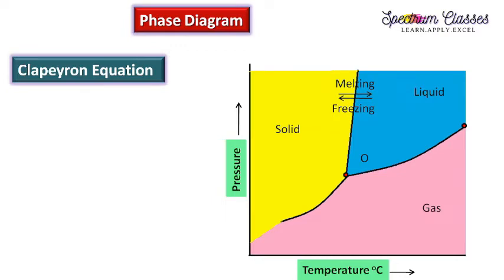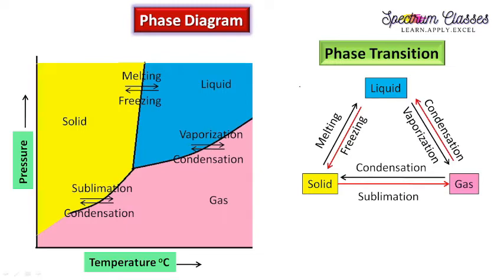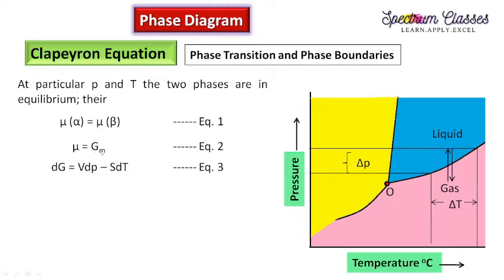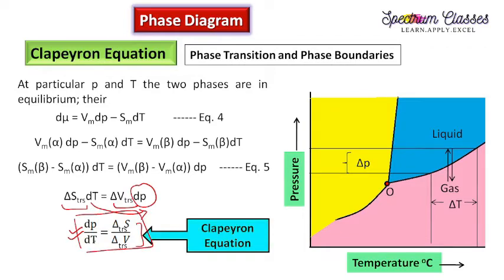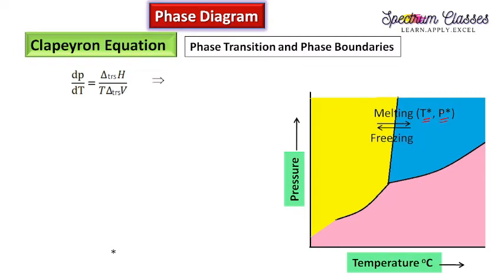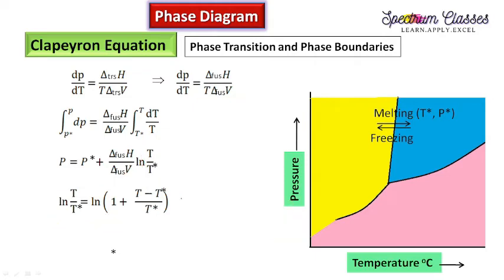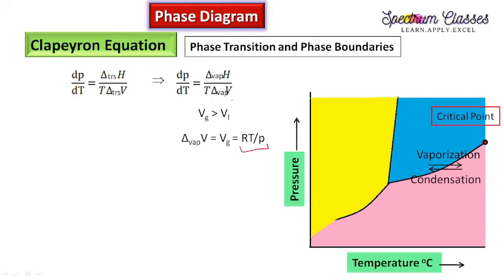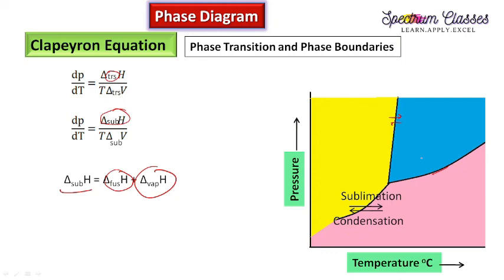Derivation of Clausius Clapeyron Eq| Phase rule| Thermodynamics| Phase Transition & Phase Boundaries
In this video I have discussed Phase Transition and Phase Boundaries
and derive the Clausius-Clapeyron Equation
and its applications for different phase transitions like Solid-to-Liquid and Liquid-to-Gas and Solid-to-Gas phase transitions and how this equation gives information regarding Gibbs Phase rule.